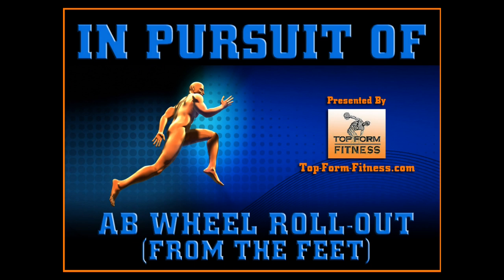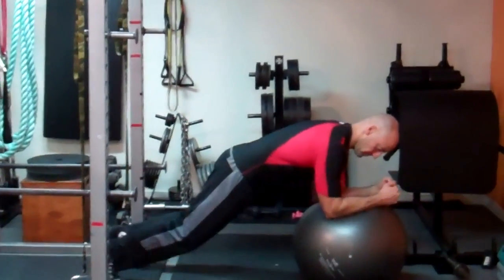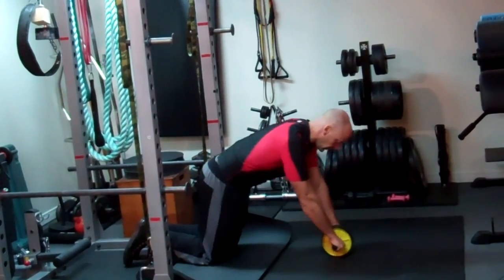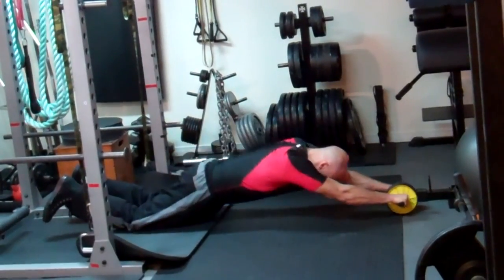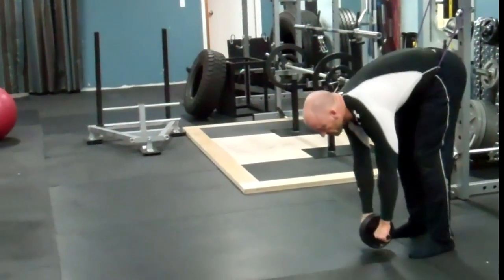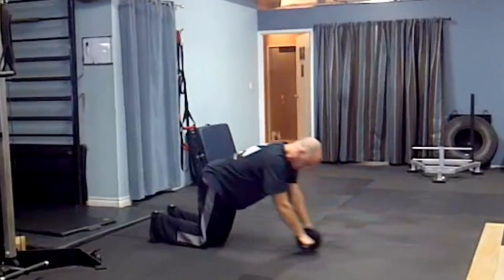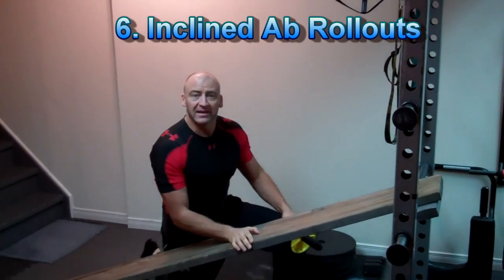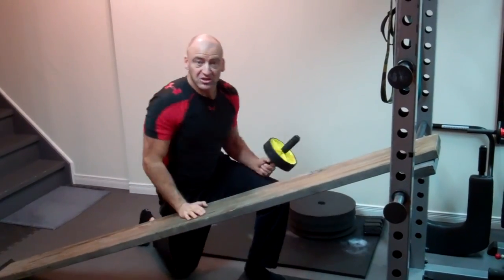Standing Ab Wheel Rollout Progressions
These are my progressions for the Standing Ab Wheel Rollout:

1. Plank progressions (on floor and ball)
2. Walk-Outs
3. Kneeling ab rollout progressions
4. Band-Assisted standing rollouts
5. Eccentric Standing Rollouts
6. Incline Plank standing rollouts
7. Full standing rollouts